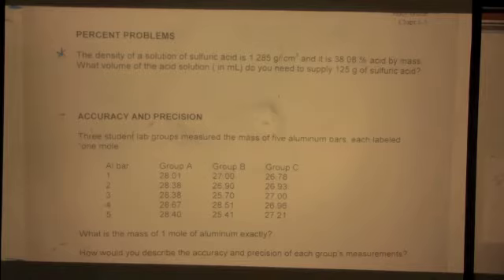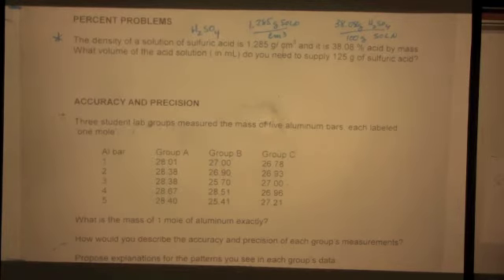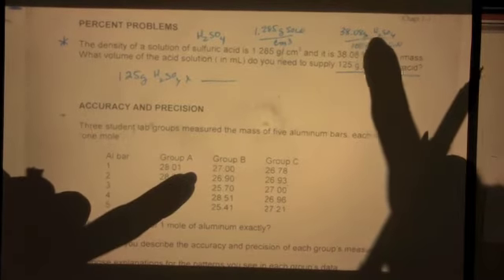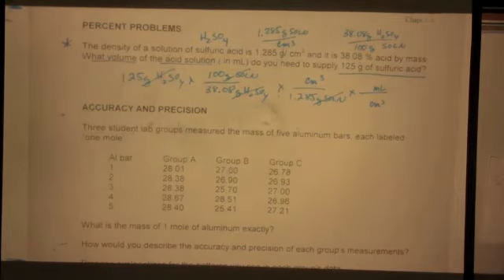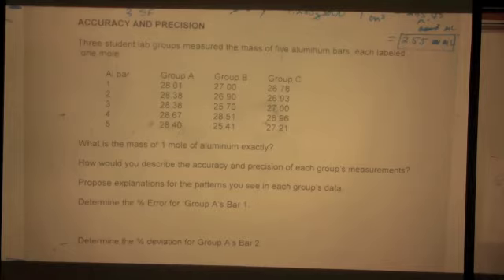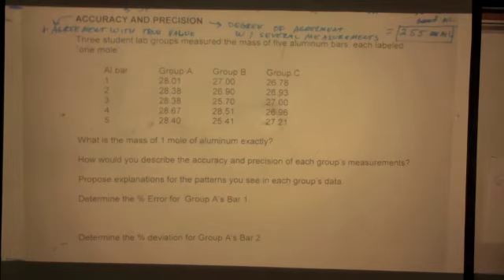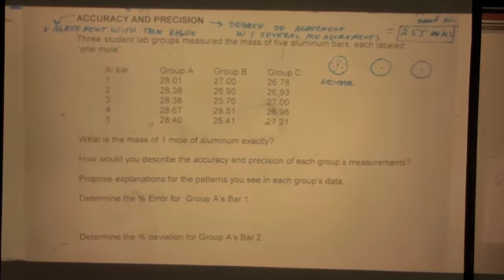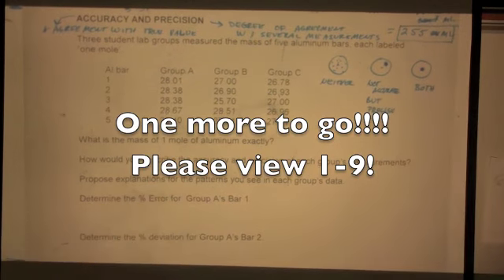Hummel AP Chem Lesson 1-8